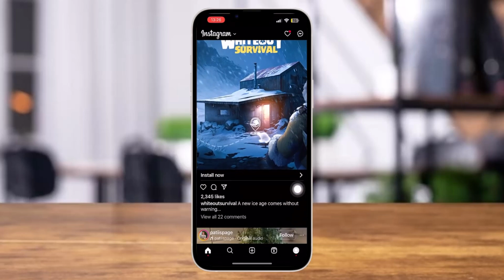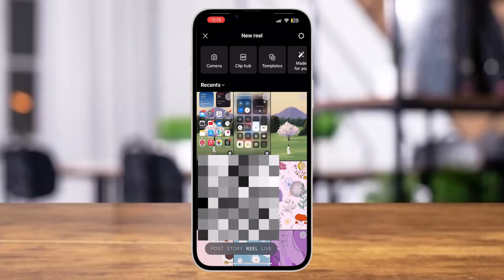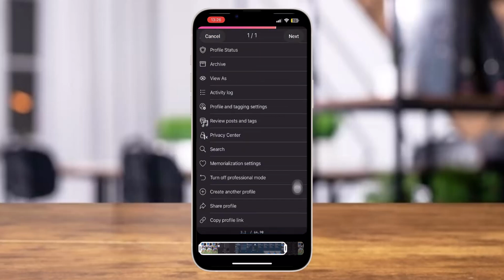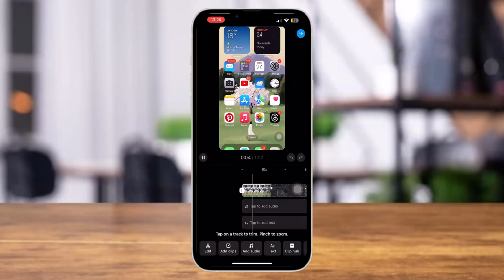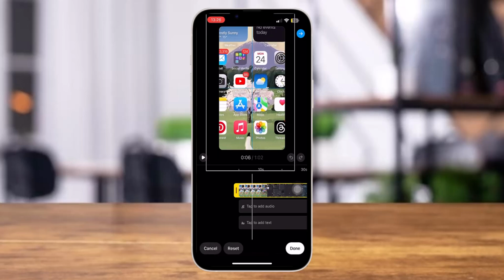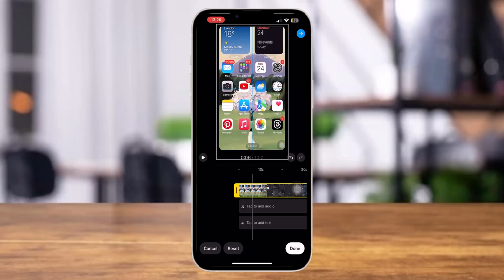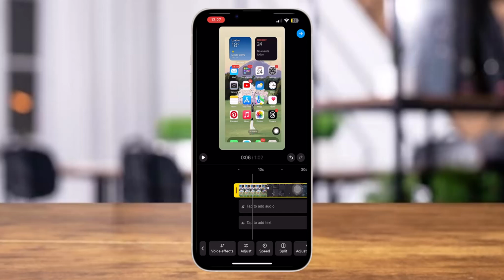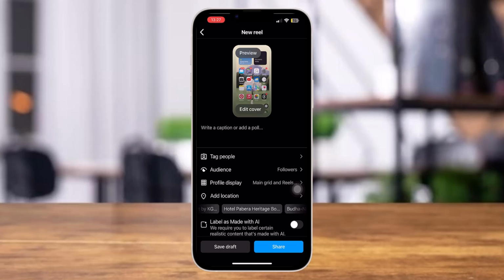How to Crop Instagram Reels Video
In today's video, I'm going to show you how to crop an Instagram Reels video.

Open the Instagram application on your mobile device.
Step 2: Create a New Reel

Tap the Plus Button
Tap on the plus (+) button at the bottom of your screen to open your gallery.
Step 3: Select a Video

Choose a Video
Select a video for your Reels from your gallery. For example, I'll choose this video.
Step 4: Trim the Video

Trim the Video

At the bottom, you can crop or trim the video according to your preference by adjusting the length. You can increase or decrease the length of the video.
Tap Next

Once done, tap on "Next" at the top.
Step 5: Edit the Video

Tap on Edit Video

After that, tap on "Edit Video."
Go to Crop Option

Go to the option of "Edit" at the first option, then swipe towards the end and you'll see the option of "Crop." Tap on it.
Crop the Video

You can now zoom in or zoom out the video according to your choice. This is another way to crop your Instagram Reels video.
Step 6: Final Adjustments

Tap Done

Once you're satisfied, tap on "Done" at the bottom right corner of your screen.
Adjust Further

You can further adjust your video as needed.
Post the Reel

Finally, tap on the arrow button at the top right corner and post your Instagram Reel according to your preference on your profile.

That's how you can crop an Instagram Reels video. This is it for today's video.